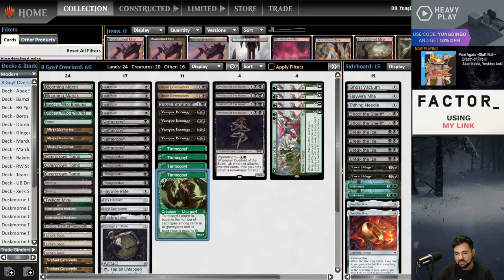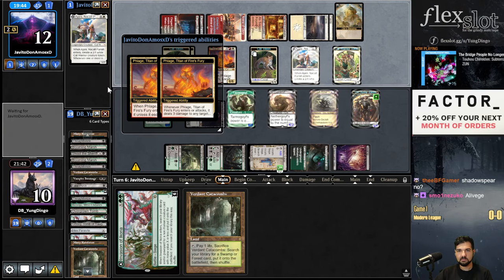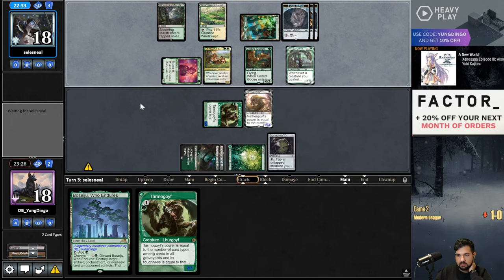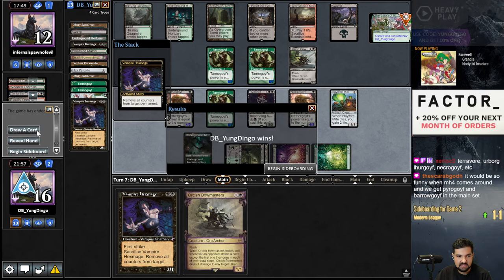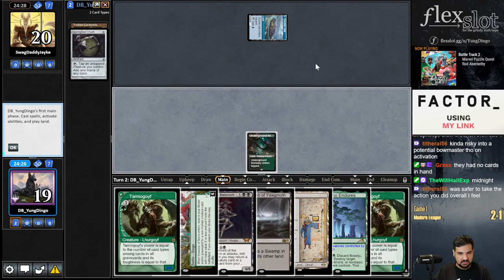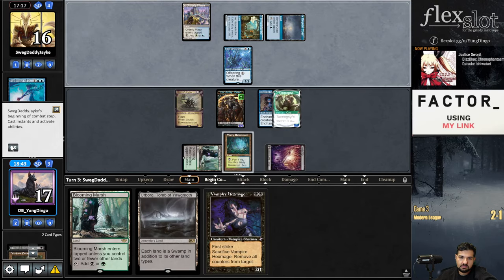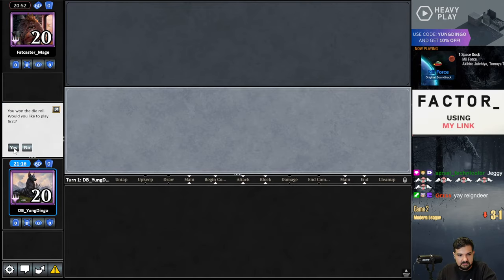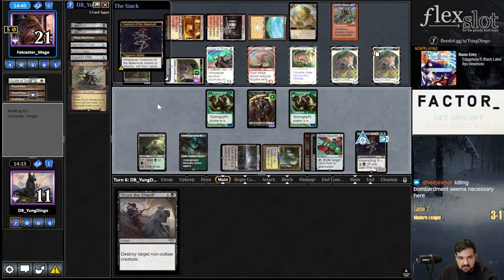ULTRA FAST OVERLORDS | 8-Goyf Overlord | Modern | MTGO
Match Timestamps:
00:00 Deck Tech
03:03 Round 1
18:15 Round 2
24:34 Round 3
42:20 Round 4
56:05 Round 5

(vers 24.10.1| [10/05]9865 | some print change | )